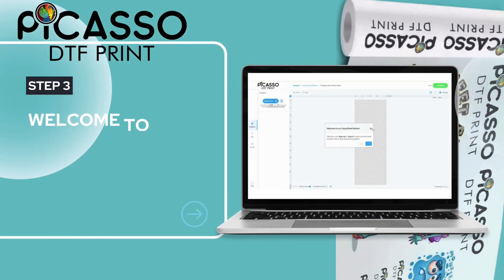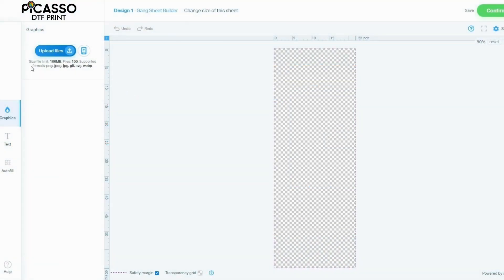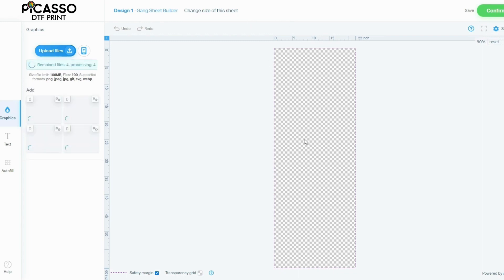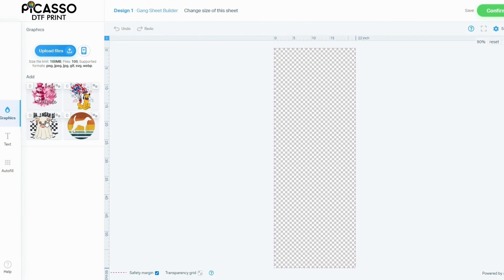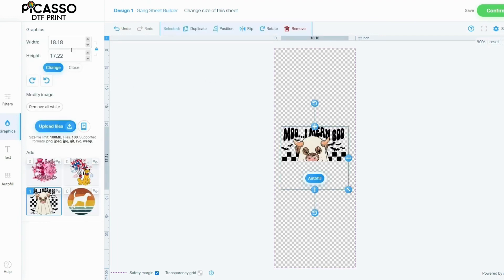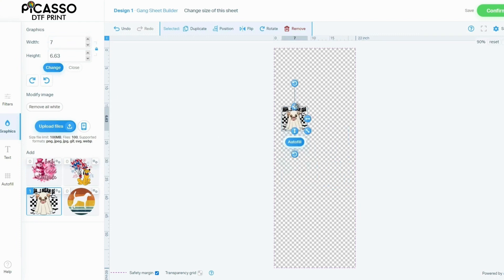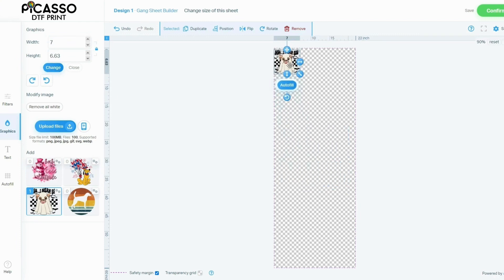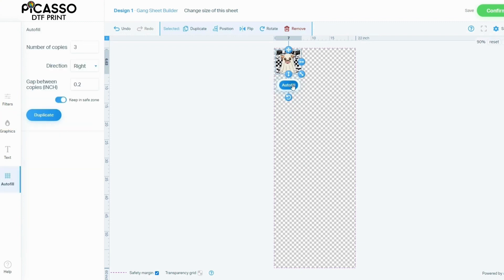How To Create Your Gang Sheet with Free Gang Sheet Builder?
To create a gang sheet in Picasso Print, follow these steps:

Create or import your design: Begin by either creating your design within Picasso Print or importing existing designs from other software. Ensure that all the designs you want to include on the gang sheet are correctly formatted and sized.
Arrange designs on the sheet: Use the layout tools within Picasso Print to arrange multiple designs onto a single sheet. You can drag and drop the designs onto the sheet and adjust their positions as needed. Ensure that there is sufficient spacing between each design to avoid any overlapping during printing.
Finalize and save: Once satisfied with the gang sheet layout, save the file in the desired format compatible with your printing equipment. Ensure to follow any specific file format requirements or guidelines provided by your printing

Picasso Print DTF: Revolutionizing Custom Printing with Gang Sheet Builder

At Picasso Print DTF, we provide high-quality Direct-to-Film (DTF) printing services, enabling businesses and individuals to create custom designs on a variety of products, including t-shirts, hoodies, mugs, and more. With our advanced DTF printers and the powerful Gang Sheet Builder tool, we deliver custom creations with unmatched precision and efficiency.

What is Gang Sheet Builder and How Does It Help You?

The Gang Sheet Builder is an essential tool for anyone involved in DTF printing. This software lets you create a single print file with multiple designs, optimizing print runs and reducing production costs. Whether you're printing apparel, accessories, or other items, it makes it easy to group multiple designs on one sheet, speeding up the printing process.

By using Picasso Print DTF, you can access the Gang Sheet Builder to produce professional-grade prints that are sharp, vivid, and durable. This tool is perfect for businesses offering custom merchandise or individuals looking to bring unique designs to life.

Why Choose Picasso Print DTF?

High-Quality DTF Printing Services: We specialize in producing vibrant, long-lasting prints. Our DTF printing ensures that your designs maintain their color and clarity even after multiple washes.

Custom Gang Sheets for Efficient Production: The Gang Sheet Builder allows us to group multiple designs into one sheet, maximizing efficiency and lowering costs. Whether you need a large batch of custom t-shirts or just a few items, we provide flexible solutions.

Fast Turnaround Times: We understand the importance of quick service. That's why we offer same-day shipping on orders placed before 2:00 PM, ensuring your products reach customers faster.

Affordable Pricing: We offer competitive pricing, making our DTF printing services accessible to businesses of all sizes. From startups to high-volume production, we fit your budget.

Easy-to-Use Design Tools: Our Gang Sheet Builder simplifies the design process. Upload your designs, adjust the layout, and prepare files for printing—no design experience required.

Vibrant Colors and Durability: Our DTF printing technology guarantees that prints are vivid and durable, retaining their quality even after repeated washes.

How to Use Gang Sheet Builder for Your Next Project

Using the Gang Sheet Builder at Picasso Print DTF is easy. Here's how:

Upload Your Designs: Upload individual designs to the Gang Sheet Builder. Multiple files can be uploaded at once, and the tool arranges them in an optimized layout.

Adjust the Layout: Rearrange, resize, and adjust spacing to ensure designs fit perfectly on the gang sheet.

Download Your File: Once satisfied with the layout, download the gang sheet file, ready for printing.

Place Your Order: After finalizing your design, place your order with Picasso Print DTF. With same-day shipping for orders placed before 2:00 PM, we ensure quick delivery.

Why DTF Printing is the Future of Customization

DTF printing has revolutionized custom merchandise by offering superior color accuracy, flexibility, and the ability to print on a variety of materials. Whether designing for cotton, polyester, or other fabrics, DTF printing provides consistent results.

With the Gang Sheet Builder, the process is even more streamlined, providing faster turnaround times and cost savings. This makes DTF printing ideal for businesses, hobbyists, and designers who need high-quality prints in both large quantities and small batches.

The Picasso Print DTF Difference

At Picasso Print DTF, we offer DTF printing solutions tailored to the needs of our diverse clientele. Whether you're an artist, business owner, or individual, our Gang Sheet Builder and DTF printing services provide the tools needed to bring your vision to life.

With a focus on quality, efficiency, and customer satisfaction, Picasso Print DTF is your go-to partner for DTF printing.